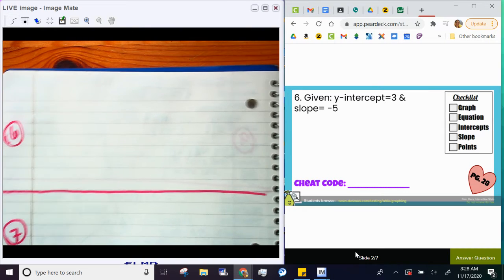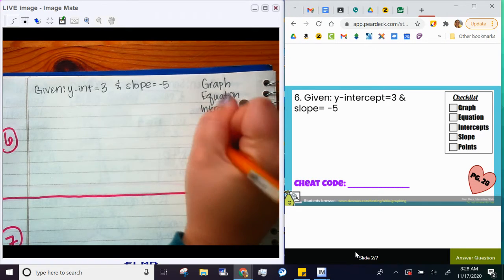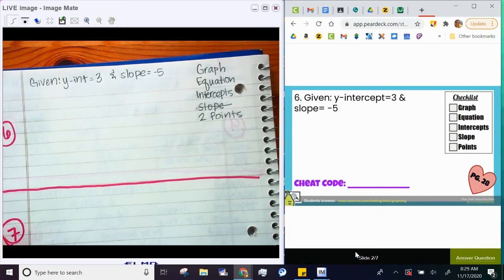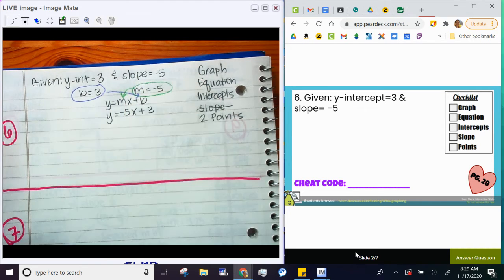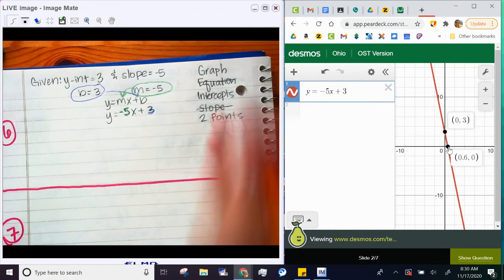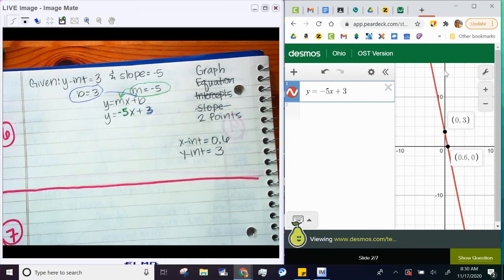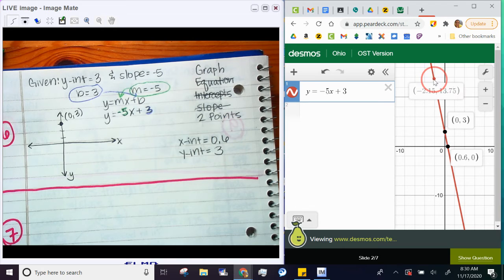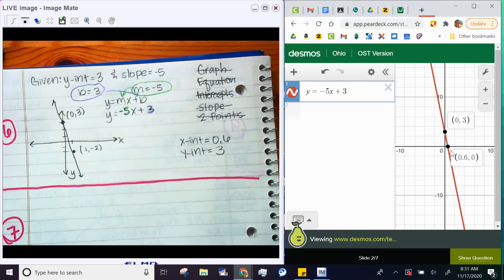Write/Graph Linear #6 pg. 28